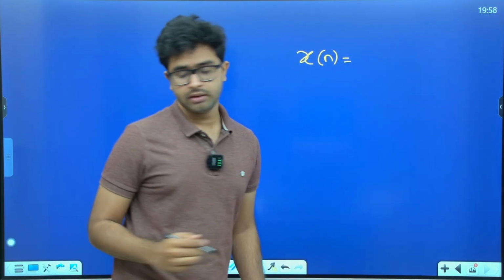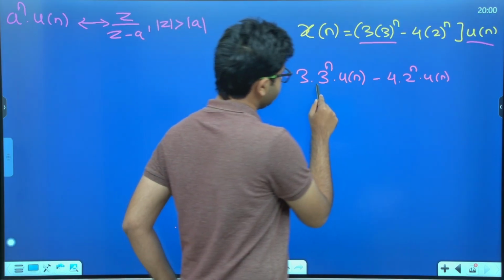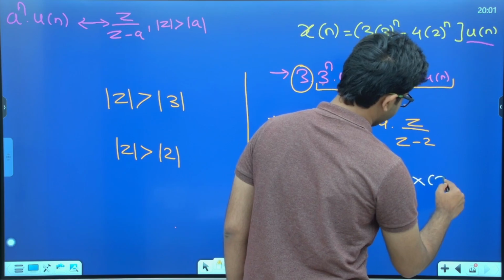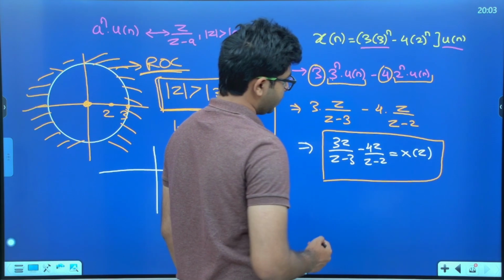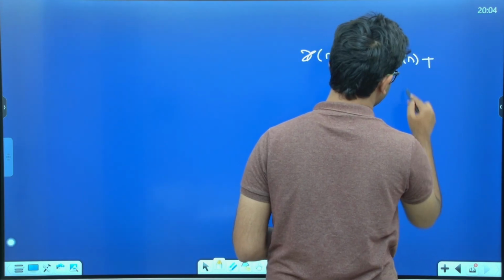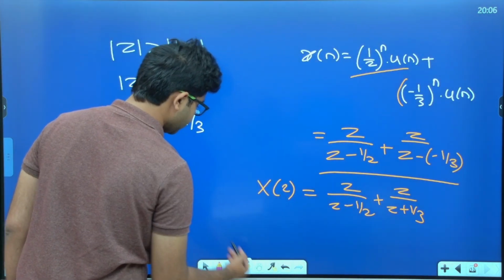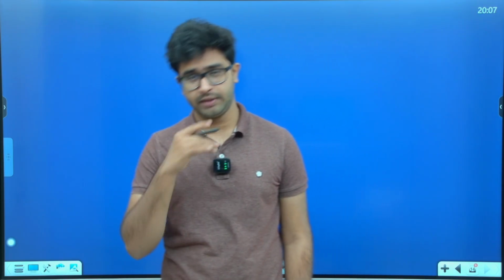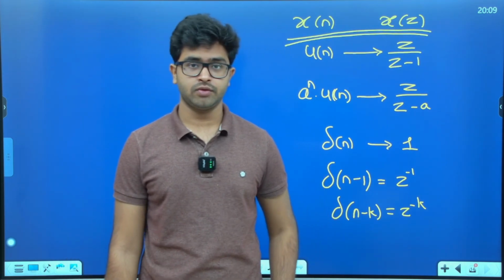Examples on Z transform